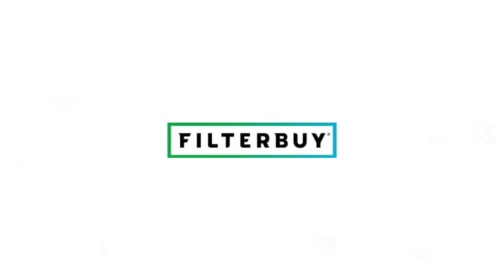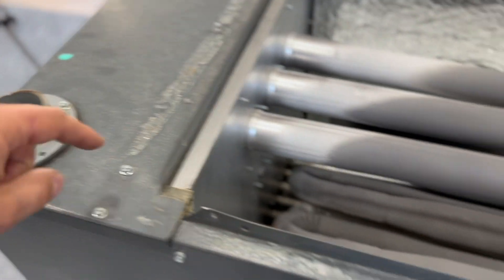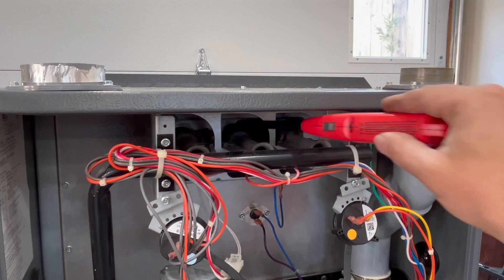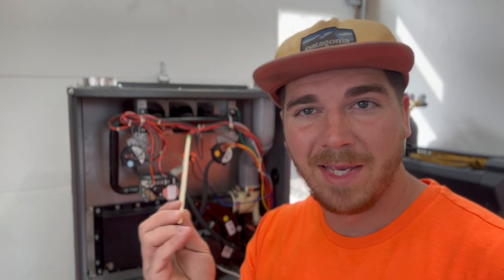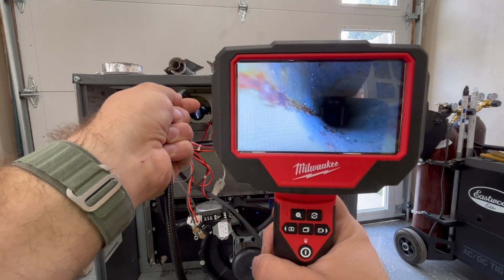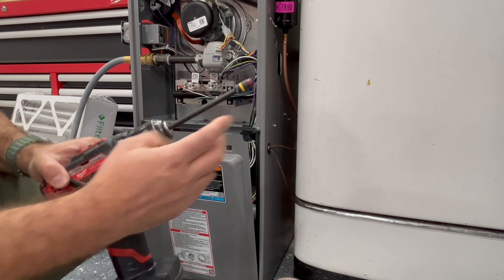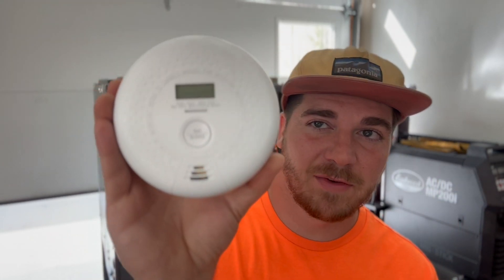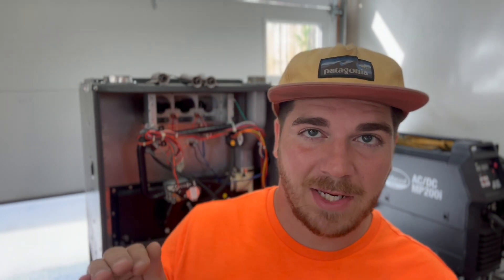Don't Be The Next Victim Of This Furnace Scam!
Malco Nut Driver
X-Sense CO/Smoke Detector